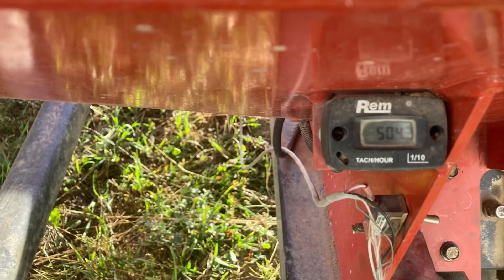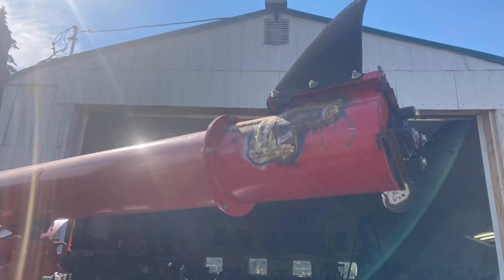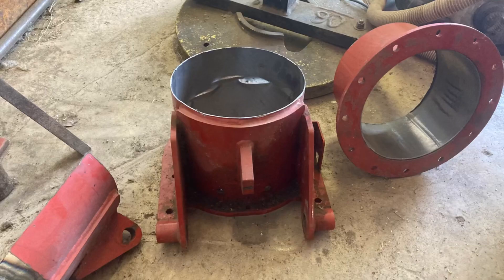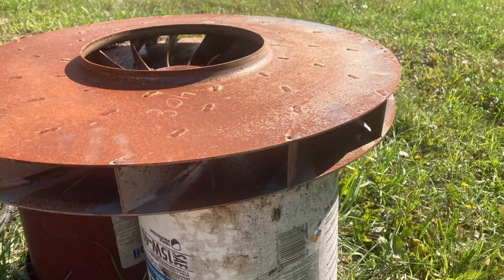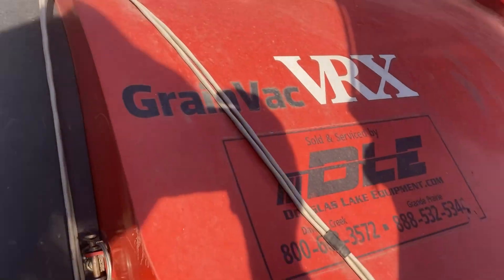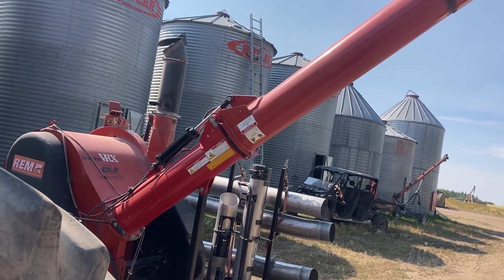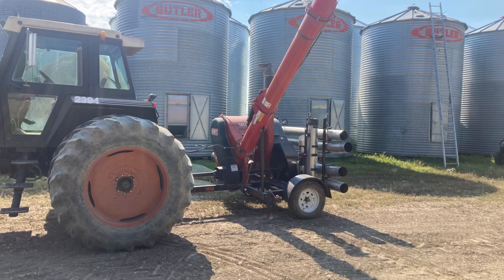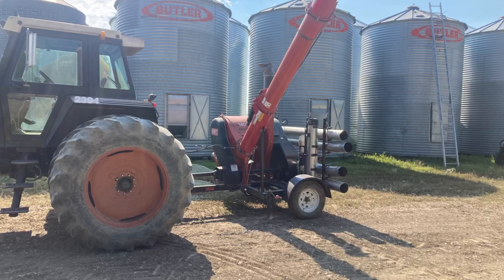Attempted comedy. NOT FOR LITTLE EARS. Rem VRX grain vac.